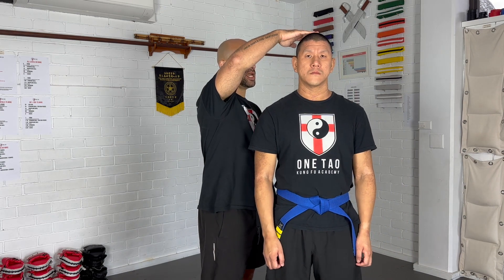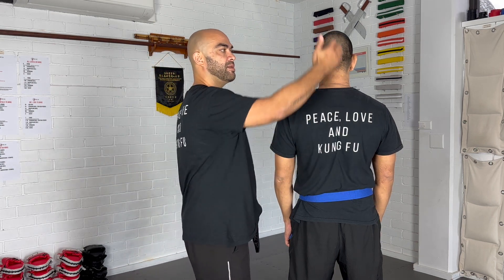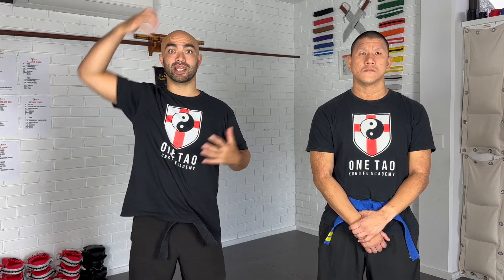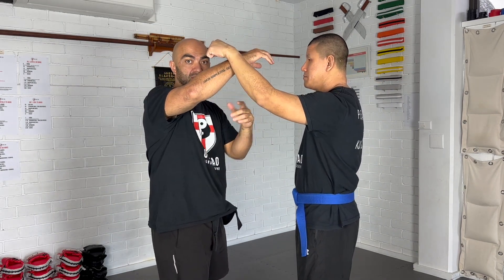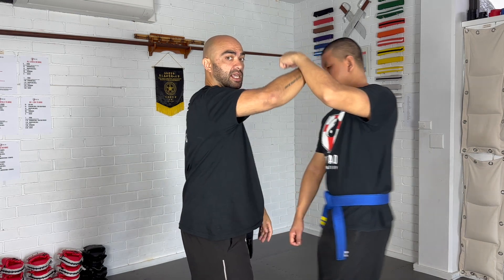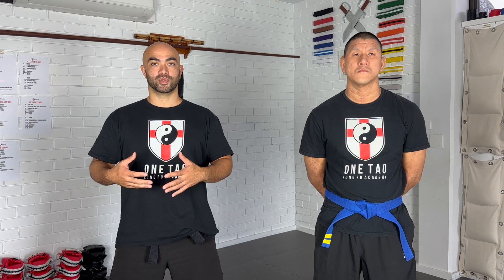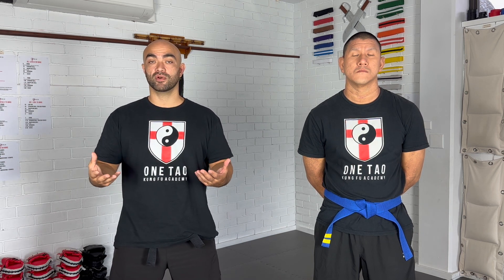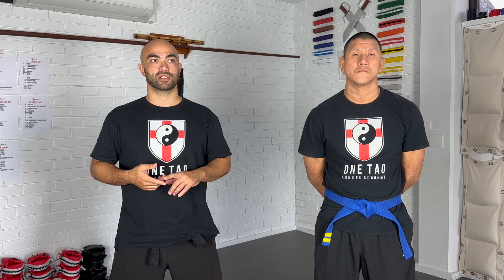Wing Chun Centring In Your Intention - Lesson 66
Get The Full Wing Chun System Step By Step For Free!

Community  Discussions, Courses, Curriculum, Events and more.

See you in the Community!